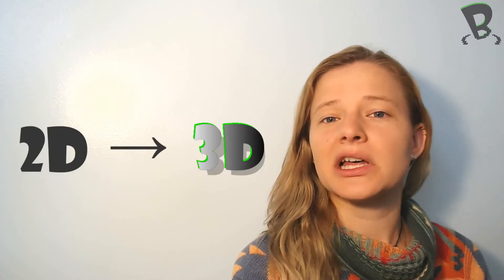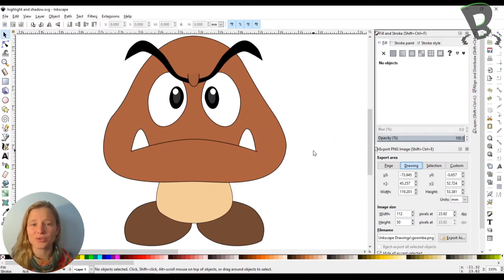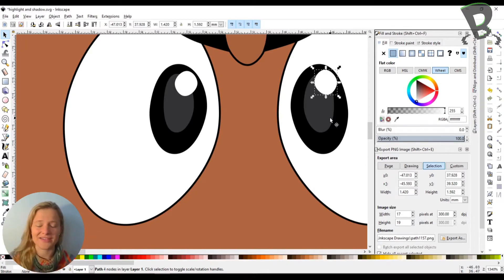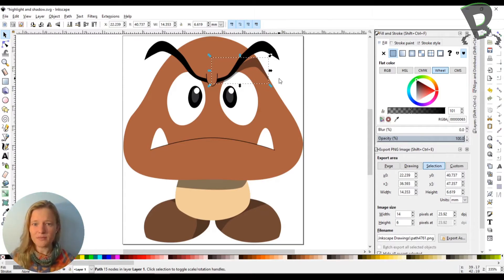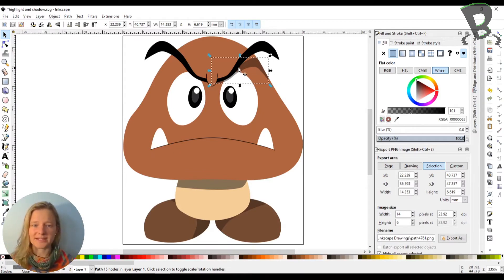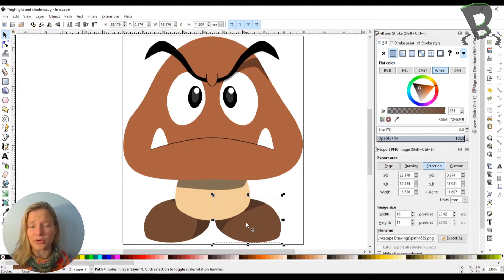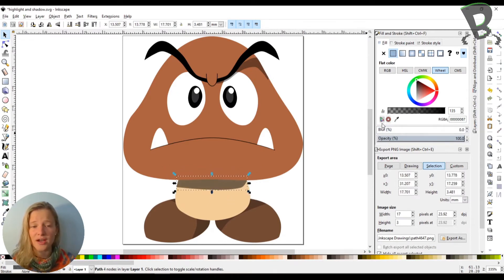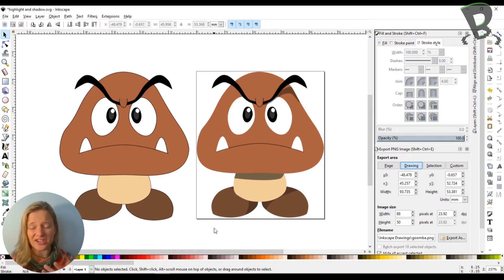Inkscape: Getting Started - Making our Character 3D | S03E11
Make your Goomba look 3D with Alix! She teaches you how reflection and shadow are used to make your characters look like they're jumping off the page.

In this series you'll learn how to create advanced 2D vector artwork and animated character sprites to make your game look great. These characters can also be used for our Mini Mario Adventure Game Series', so don't forget to check those out too!